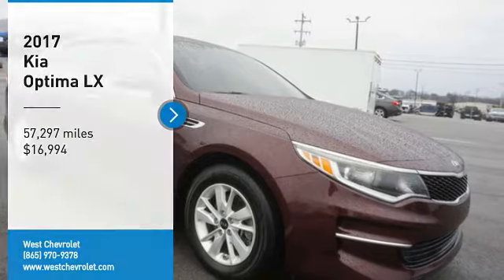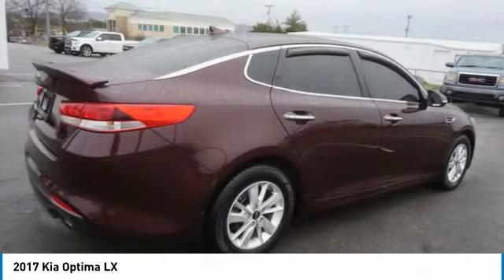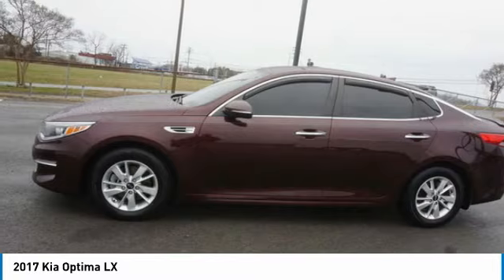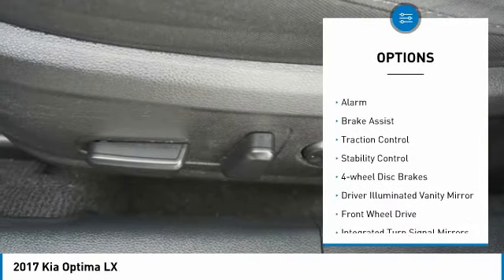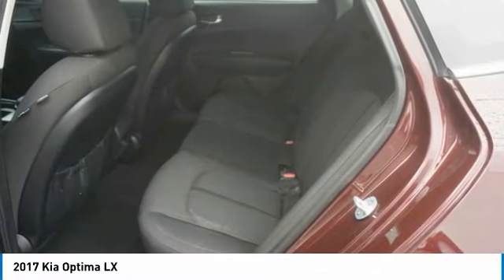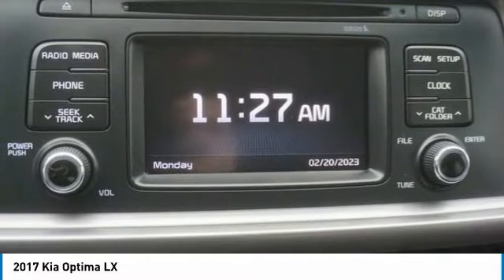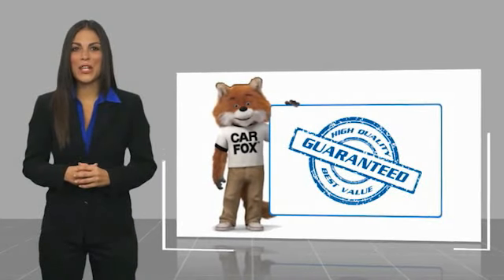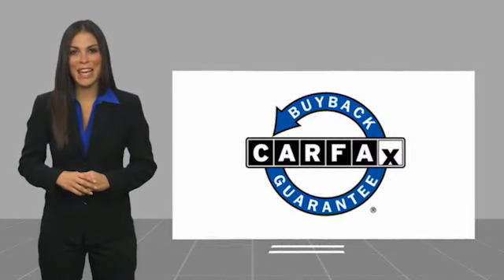2017 Kia Optima Alcoa TN P1065B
West Chevrolet
3450 Airport Highway

Pick up this Sangria 2017 Kia Optima, available today at West Chevrolet. This could be the one you've been searching for.